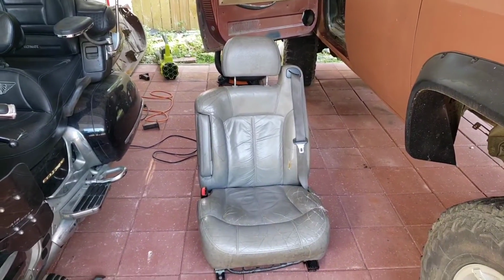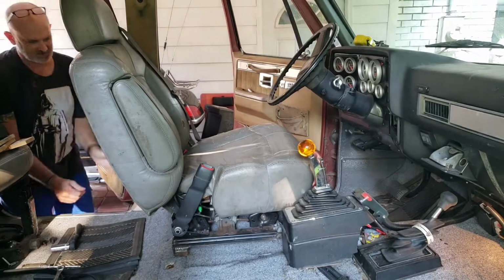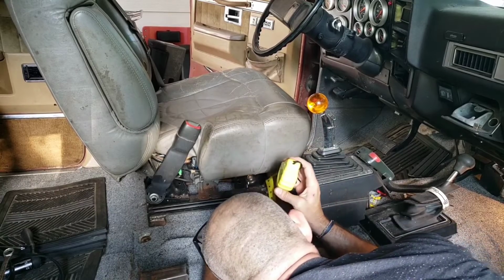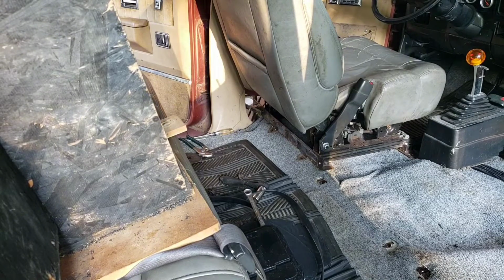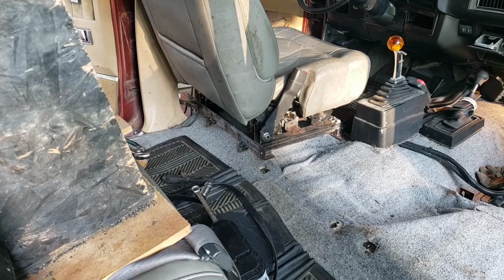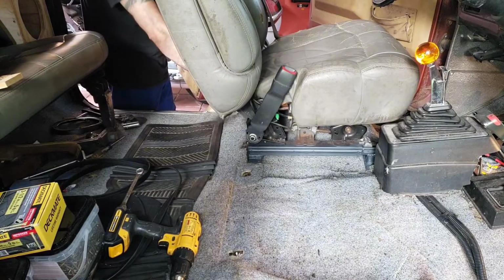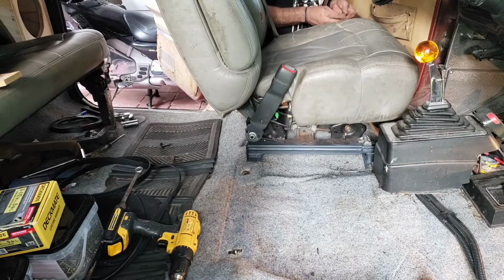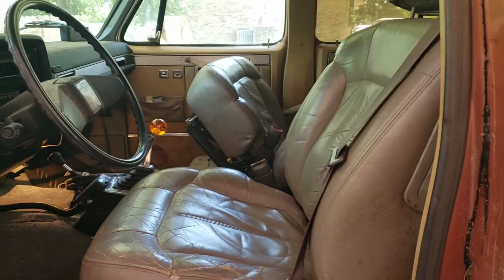Building Subzila: NBS Front seats in a Square Body part 2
Adding in front seats from a 2002 Suburban, I wanted integrated seatbelts and a better feel than the OEM seats from 1986.